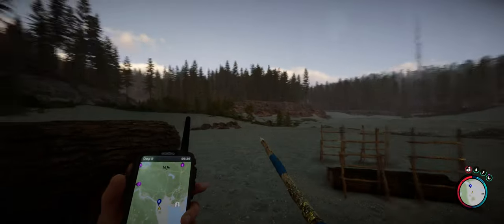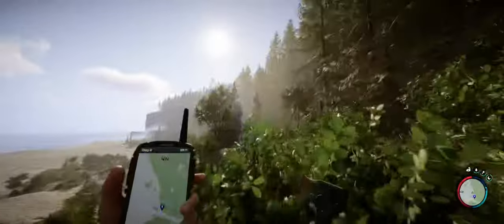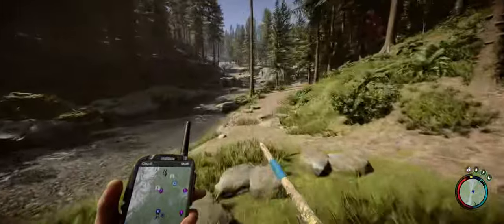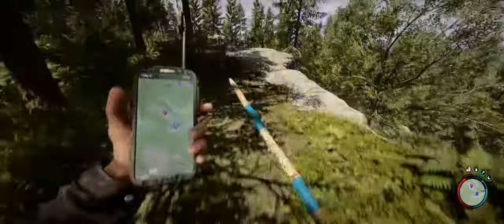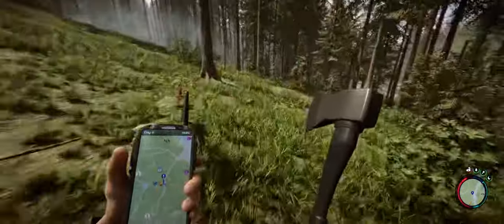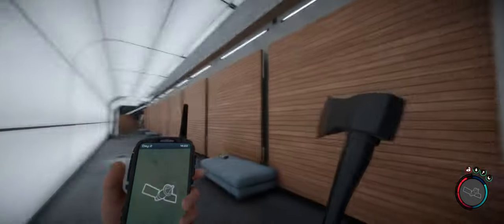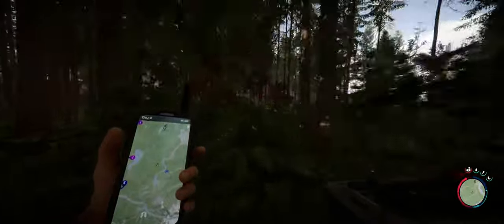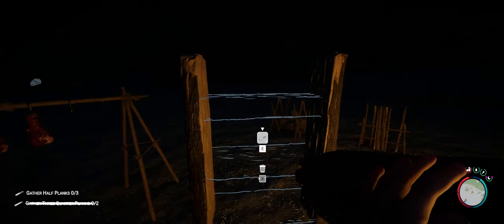Axe and 3D Printer - Sons of the Forest 1.0 - Let's play - Day 02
Day 2 of our beach surivival in Sons of the Forest. Today we go to find an axe, and 3d printer so we can craft flask and mask to get ahead in our survival...